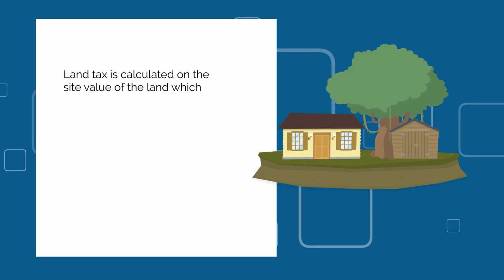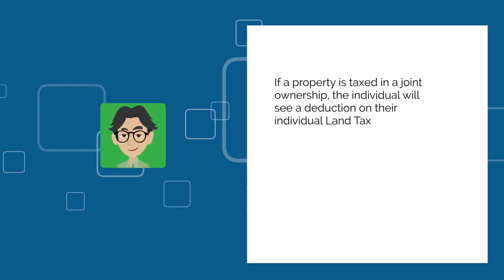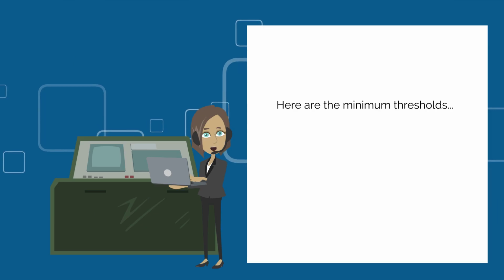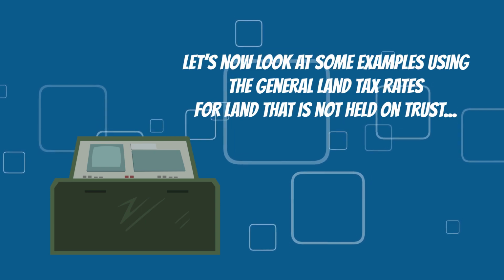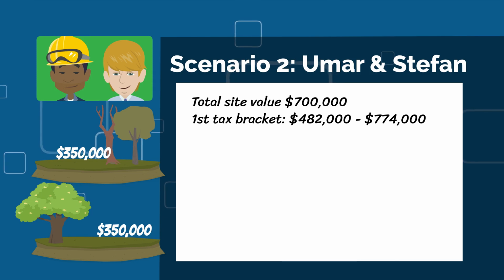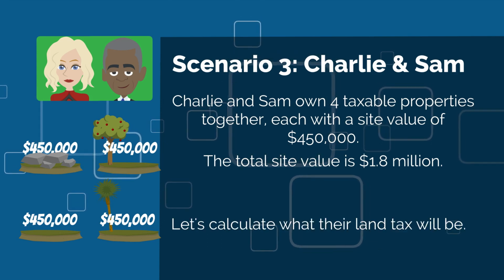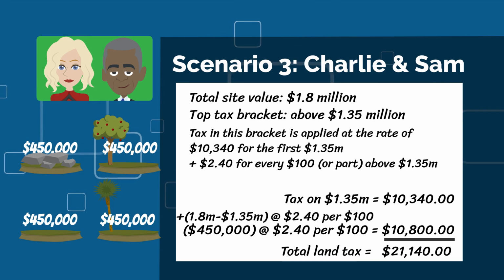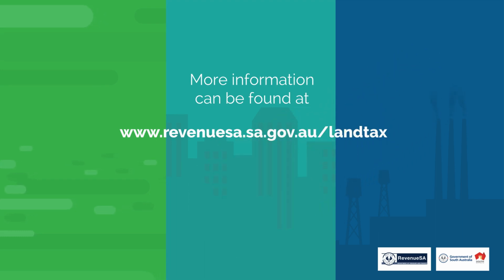How is land tax calculated? 2021-22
Information on how land tax on land owned in South Australia by natural people is calculated in 2021-22.